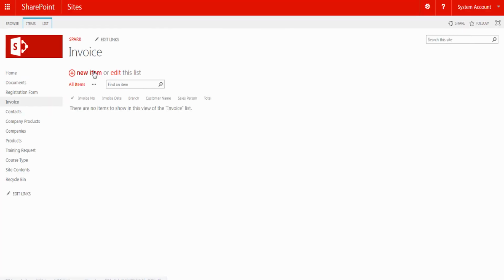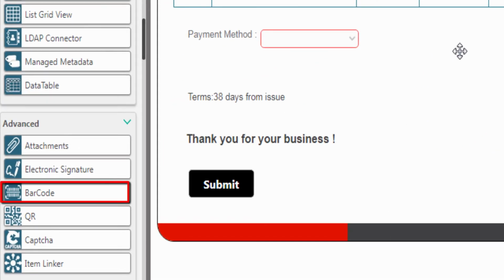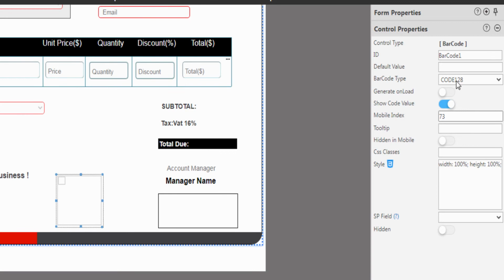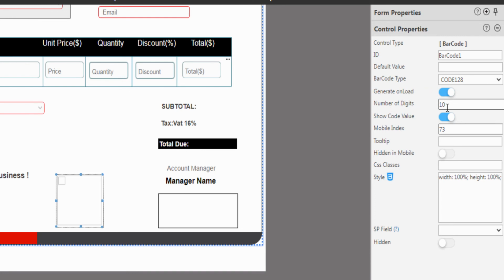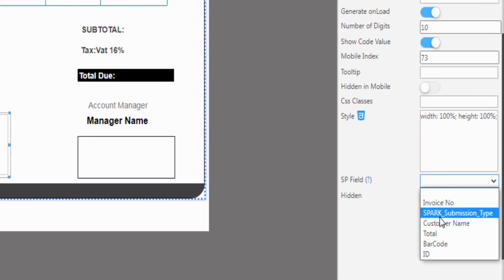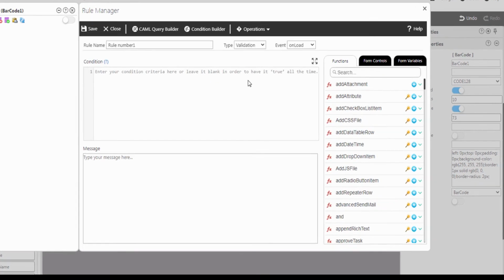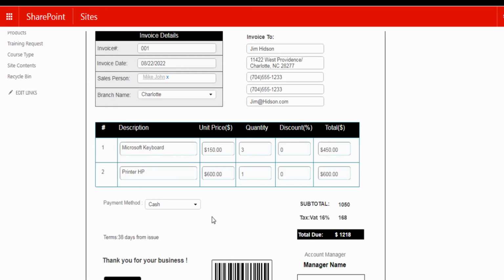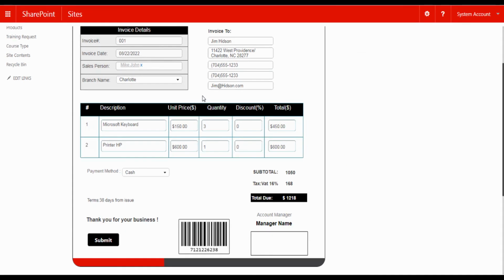How to use BarCode Control in SPARK Forms Builder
This video shows you how to create and use the Barcode control in your forms dynamically, using SPARK Forms Builder for SharePoint 2013/2016/2019/SE and Office 365.
The Barcode control is easy to use, light, and renders SVG directly into the form HTML page by specifying the encoding standard and text. The code can be retrieved from or saved to the SharePoint text column, generated from the default value property, or randomly by selecting the random option from within the control’s settings.

00:00 Chapter 01:Introduction
00:35 Chapter 02: Adding Barcode to E-form
02:29 Chapter 03: Customizing the BarCode